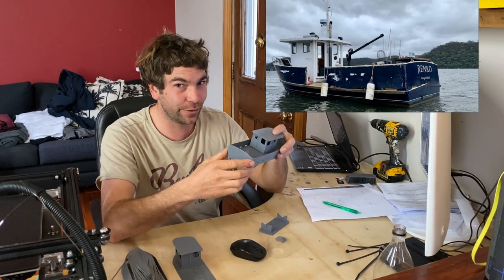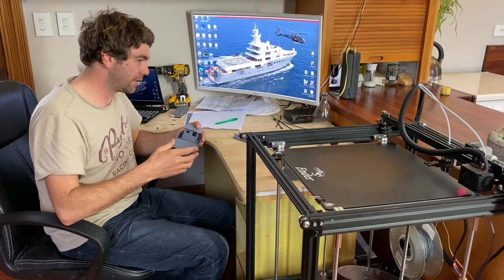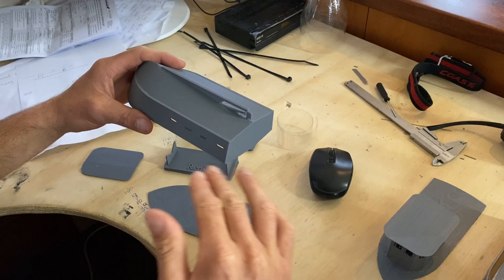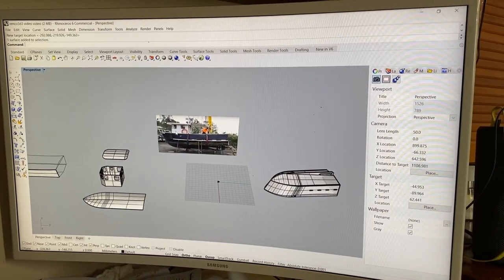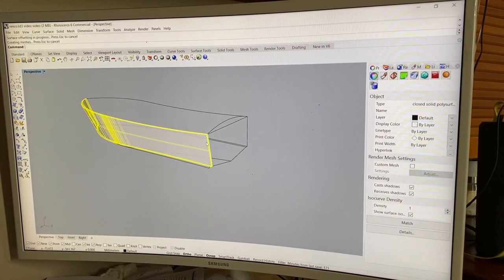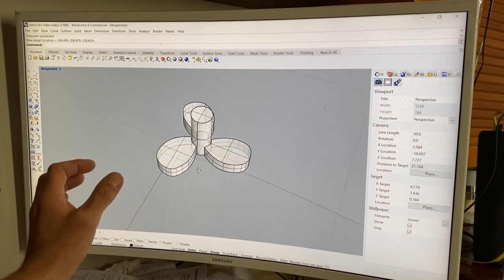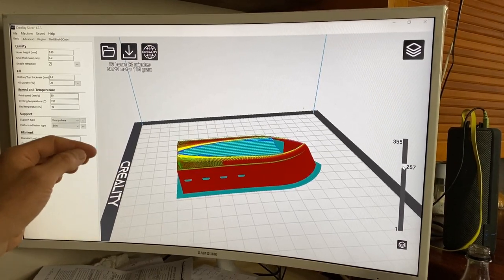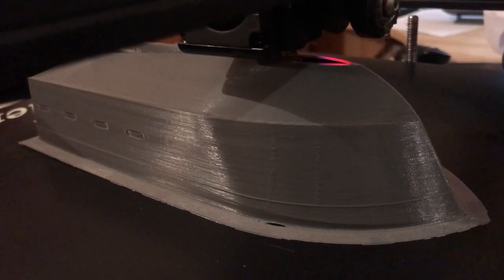3D printing a Fishing Boat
3D Printing 'Renko' a steel fishing trawler restored by Stu
check out his You Tube channel here.

i have more videos on the way with more Jet Boat designs